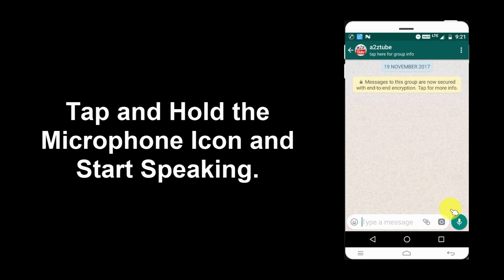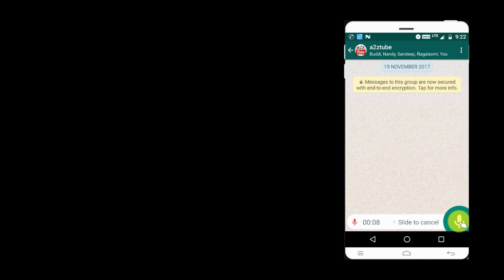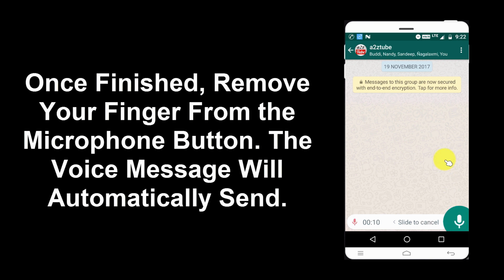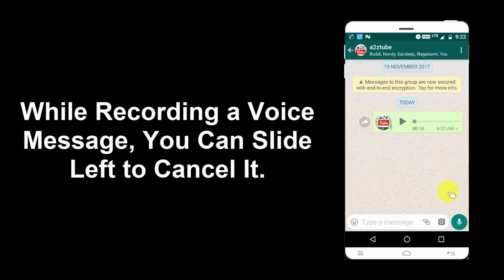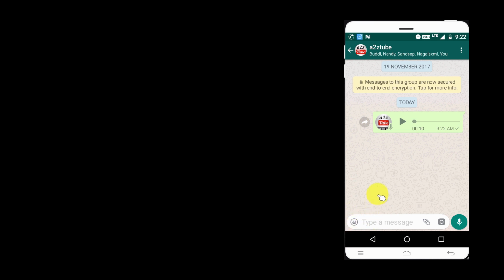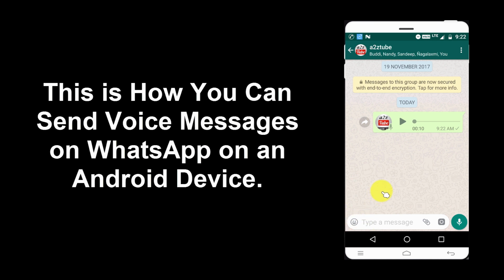How to Send Voice Messages on WhatsApp (Android)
How to Send Voice Messages on WhatsApp on an Android Device?
For More Whatsapp Tips and Tricks Be Sure to Visit Our

0:00 Subscribe to Our Youtube Channel and Press the Bell Icon for Latest Updates
0:05 How to Send Voice Messages on WhatsApp on an Android Device?
0:11 Go to Your Phone Menu.
0:15 Find WhatsApp.
0:17 Tap on the WhatsApp Icon.
0:20 Make Sure That, You Are on the Chats Tab.
0:23 Tap on the “Group” or “Chat” Where You Want to Send Voice Messages.
0:29 Tap and Hold the Microphone Icon and Start Speaking.
0:44 Once Finished, Remove Your Finger From the Microphone Button. The Voice Message Will Automatically Send.
0:51 While Recording a Voice Message, You Can Slide Left to Cancel It.
1:06 This is How You Can Send Voice Messages on WhatsApp on an Android Device.